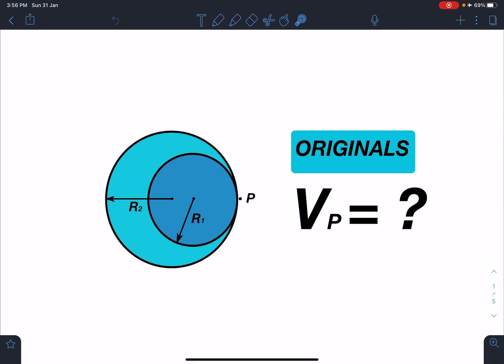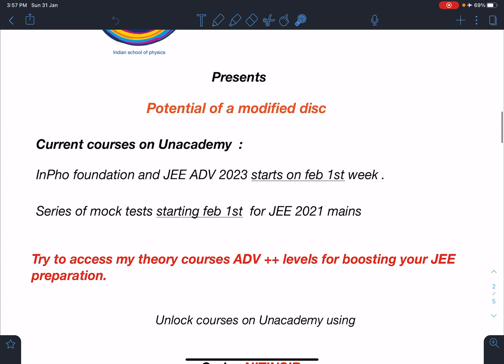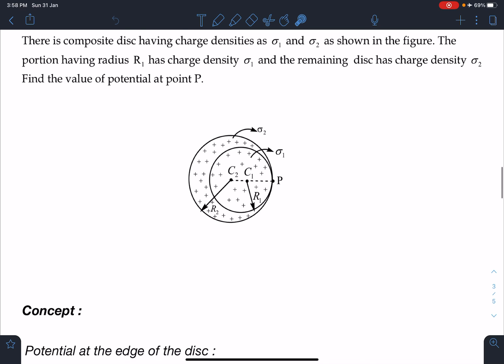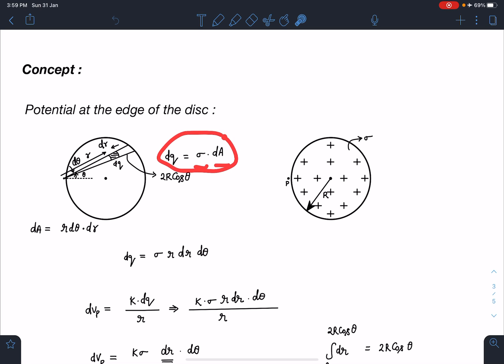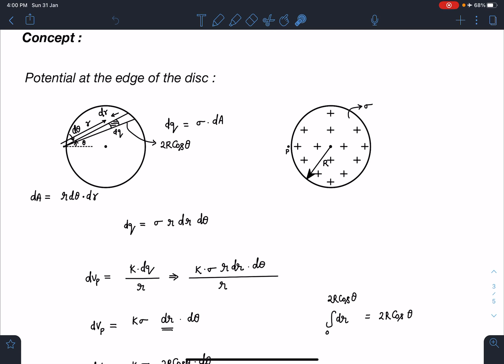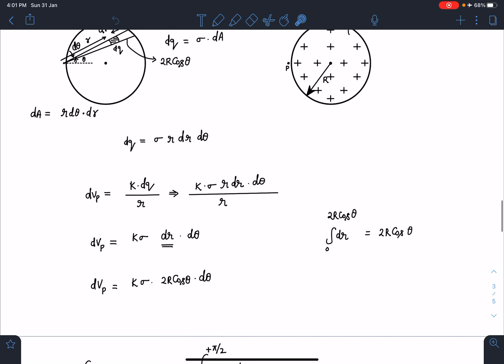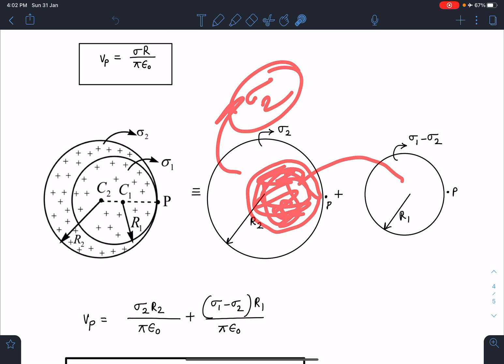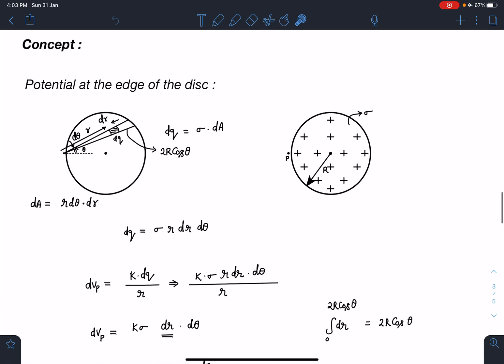[ JEE ADVANCED] POTENTIAL DUE TO COMPOSITE CHARGED DISC [ ADVANCE PROBLEMS IN SCHOOL PHYSICS]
[ JEE ADVANCED] POTENTIAL DUE TO COMPOSITE CHARGED  DISC [ ADVANCE PROBLEMS IN SCHOOL

This is an original problem and its conceptually easy problem with great application  . In this problem we will calculate the potential due to a composite disc  .  Such creative problems will invoke unique ideas in physics students which will enhance the aptitude required for JEE ADVANCE , PHYSICS OLYMPIADS and other similar exams worldwide.